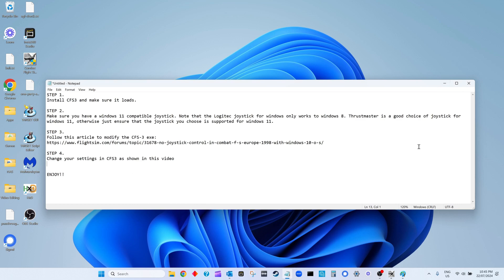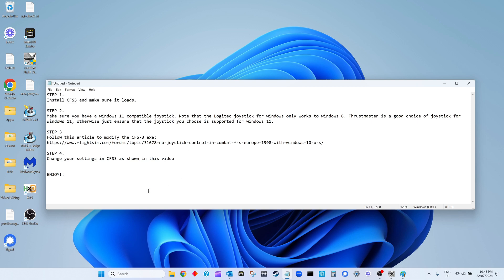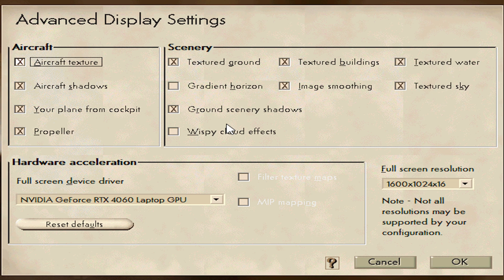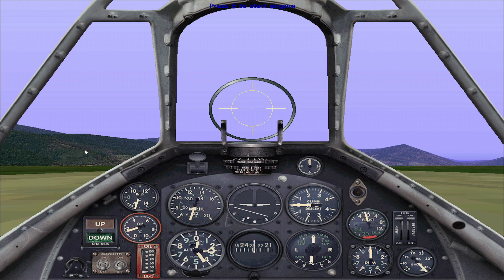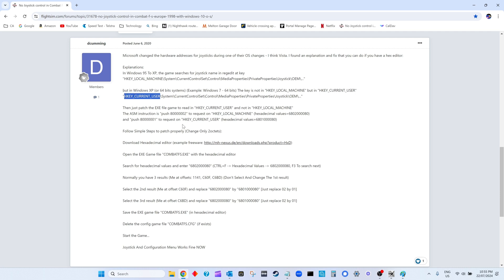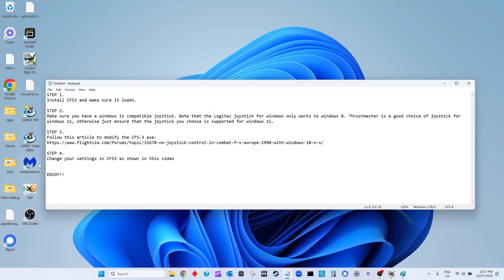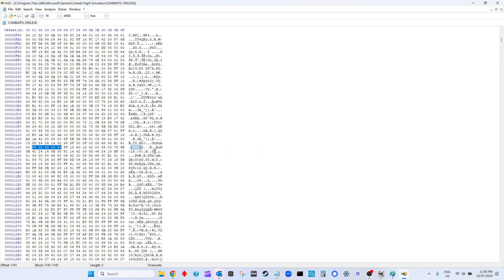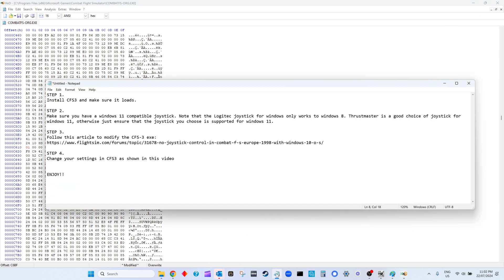Combat Flight Simulator - Joystick fix!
Microsoft Combat Flight Simualtor - Word War II Europe Series, otherwise known as Combat Flight Simulator 3 or CFS3 is in my opinion the best combat flight simulator ever. Newer simulators may have superior graphics but I find in general are too complicated and the games engine itself just is not as nice as CFS3.

CFS3 really makes you feel like you are flying an old Messerschmitt or an old Spitfire. The engines cough, splutter, backfire and vibrate with the full character of the original aircraft. Each aircraft handles according to its own unique charactersitics. The missions and the campaigns are excellent and really enjoyable. I love this game.

Most of this video is about how to get your joystick working with CFS3 on Windows 11.

SOME CFS3 TIPS
1. Go to settings and set your pilot to invincible and unlimted ammo. Make all  related settings to the easiest option. This will allow you to focus on learning how to fly and enjoy the game at the same time. Once you have mastered the basics you can go back and update the settings for more realism/challenge.

2.  When taking off press F7 to extend the flaps. Once airborne press F6 to retract the flaps.

3. During flight press X to advance to the next way point.

4. During flight press P to pause then press F2 for the quick menu commands. No need to read the manual really.

5. During flight press P to pause then press the Alt key to access the menu and change settings if desired e.g. change screen resolution.

IMPORTANT!
After making this video I found a link (see below) that has a pached executable COMBATFS.EXE that is already patched for the joystick as well as a NOCD patch. It says its for Windows10 but I tested it and it works just fine for Windows11. This means that you can simply download it and avoid having to patch it yourself:

Get this game from MyAbandonware:

1. Internet search for "abandonware cfs" and click the link.

2. At the bottom of the page you will see a recommended "Download" button for the iso and also a "Fix" button for the joystick and NoCD fix. Download both these zips and unzip them.

3. Mount the iso from the first download, in File Explorer by right clicking the iso file. If yiou do not see the "mount iso" on the right click menu then

4. From the mounted iso drive in File Explorer find the setup.exe and then install it. It will install to "C:\Program Files (x86)\Microsoft Games\Combat Flight Simulator". You may need to create the Microsoft Games directory yourself if the installer complains that it cannot find it, then run the installer again.

5. From the "Fix" download copy the COMBATFS.EXE to the game path at "C:\Program Files (x86)\Microsoft Games\Combat Flight Simulator". It will overwrite the existing the COMBATFS.EXE.

6. Delete  the COMBATFS.CFG file from "C:\Program Files (x86)\Microsoft Games\Combat Flight Simulator".

7. Run the game from the desktop icon shortcut or from COMBATFS.EXE in  C:\Program Files (x86)\Microsoft Games\Combat Flight Simulator".